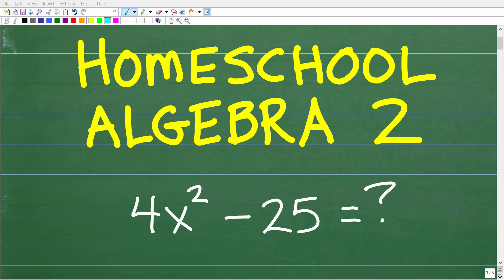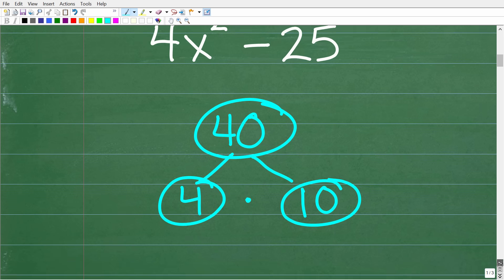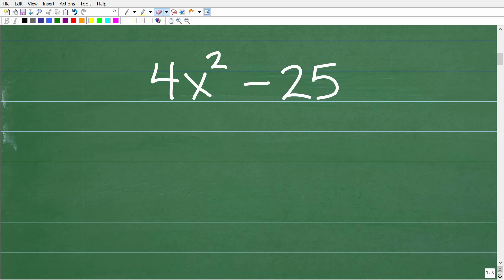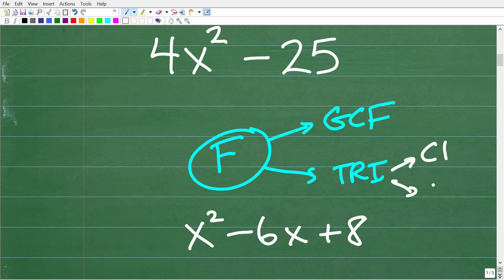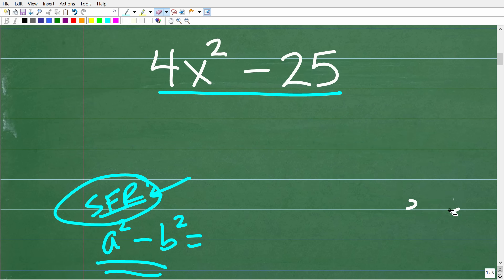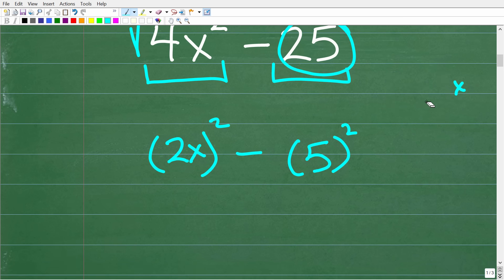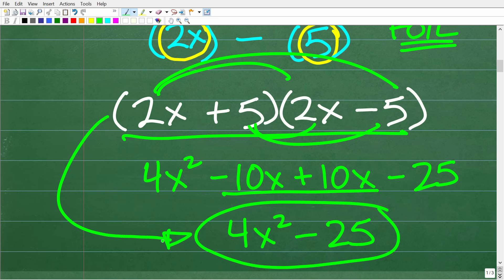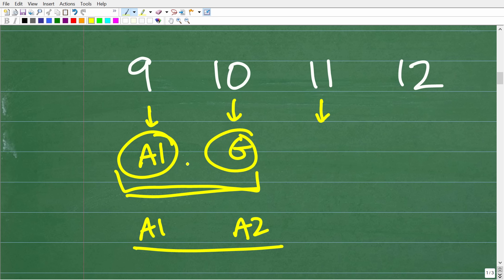This Skill Is Essential for Homeschool Algebra 2 — Can You Do It?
Before jumping into Homeschool Algebra 2, there are a few core math skills you must have down — and this is one of them. In this video, I’ll work through a key problem that shows whether you're truly ready.
Perfect for homeschool students moving from Algebra 1 to Algebra 2 — or for parents who want to make sure their child is on the right track.